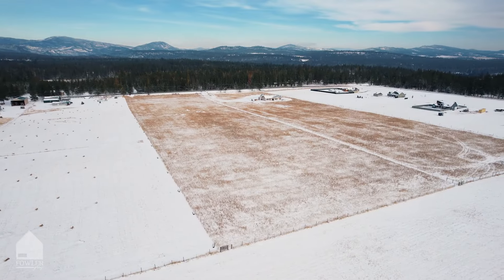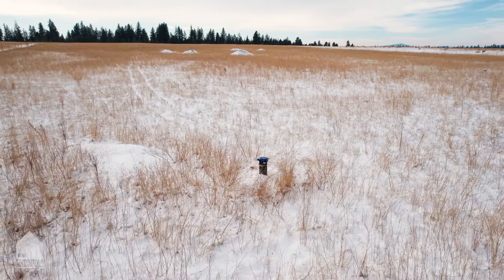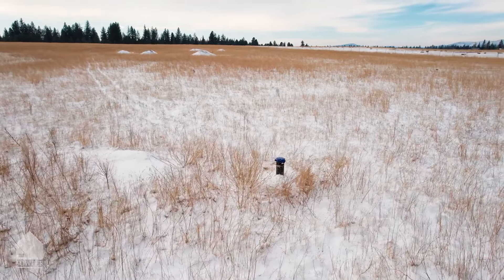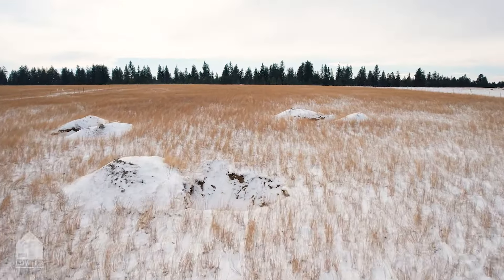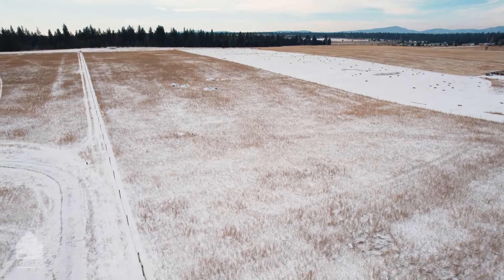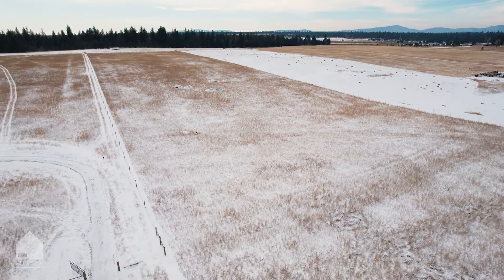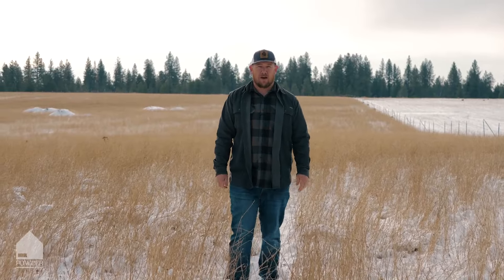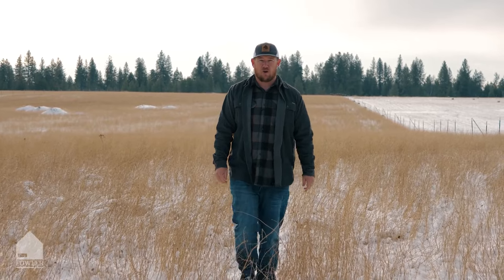SOLD. 10 Acres for Your Future and Your Dreams. Welcome to 309 E Eloika Lake Rd Deer Park, WA.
Listed by The Fowler Group with eXp Realty